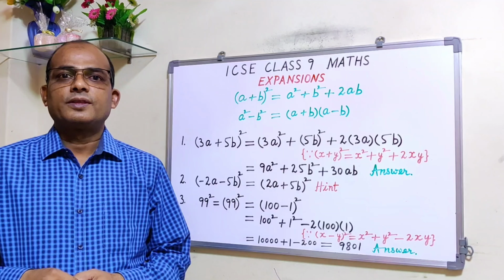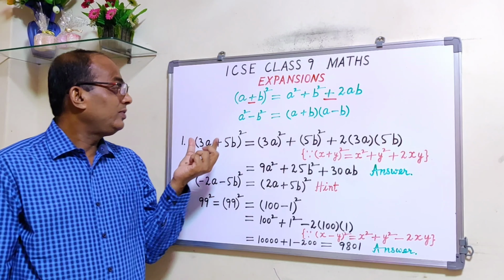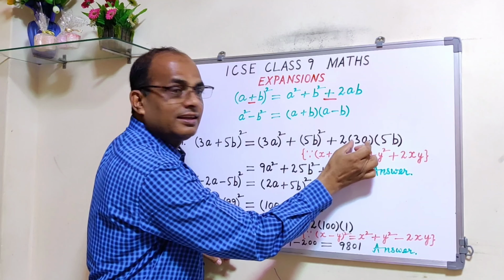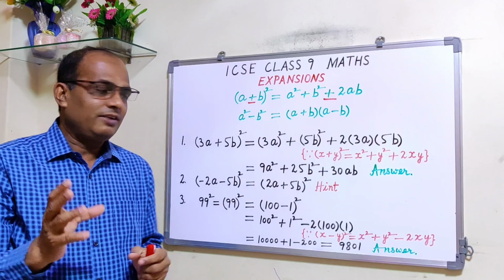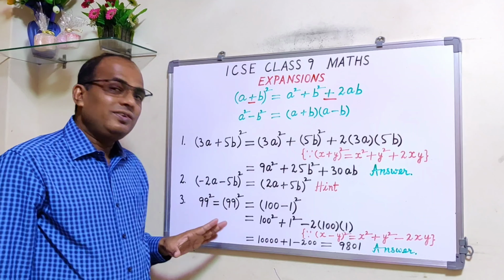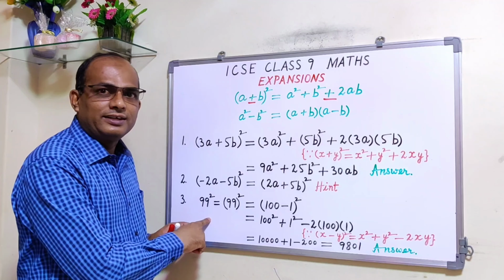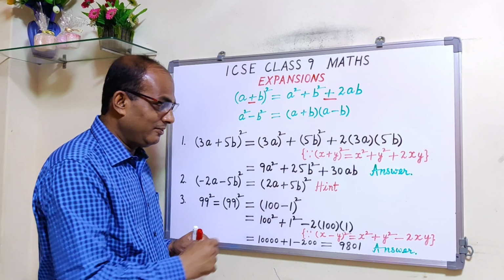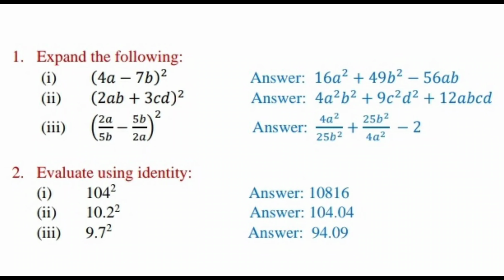ICSE 9 MATHS | EXPANSIONS | PART 1 | 2022 | By Qaisar Iqbal